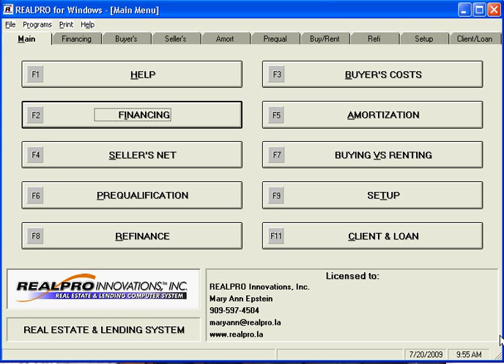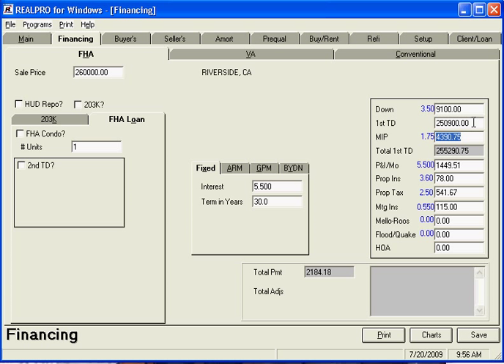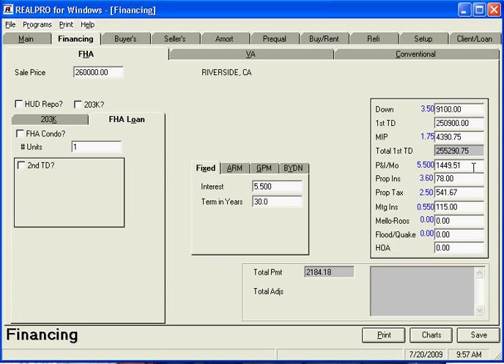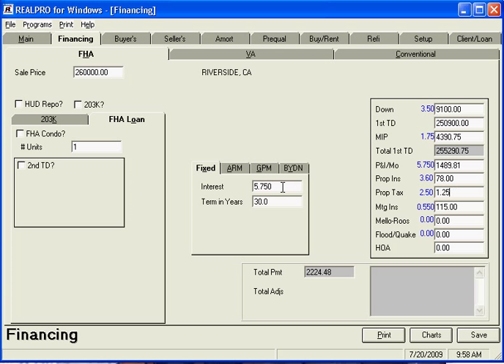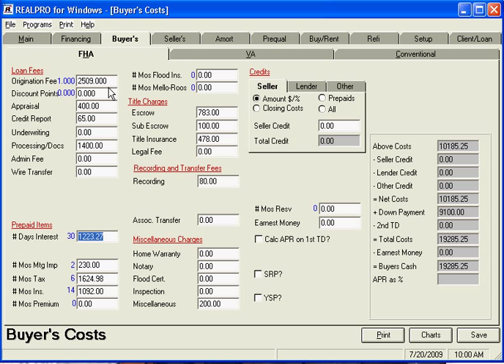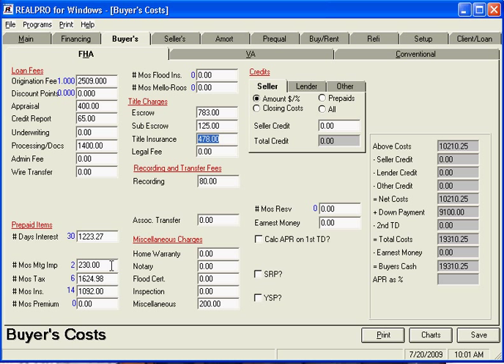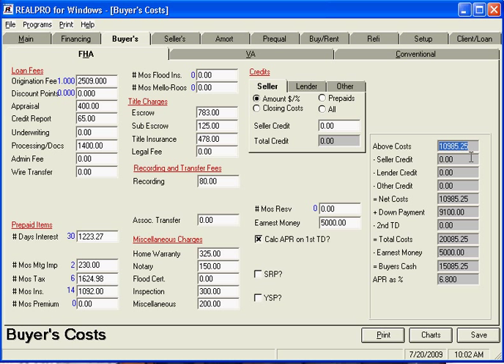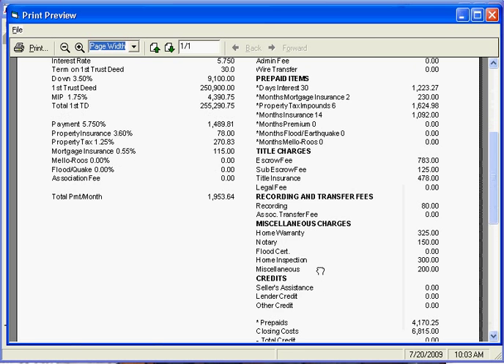FHA Financing and Buyers Costs - Good Faith Estimate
FHA Financing and the buyer's closing costs. The REALPRO for Windows program will accurately calculate these details for you, the real estate or mortgage loan professional, and your client. The down payment, loan, total payment and closing costs are calculated, including the APR

REALPRO is the only computer/software made exclusively for the Real Estate/Lending Industry to give you exact figures - anywhere you need them! Throw away your pencils, papers, calculators and charts!! REALPRO answers your client's financing questions in a matter of moments ... and prints them out, too!

The REALPRO System is preprogrammed to calculate these important functions and is the best way of plugging into the information that keeps you at the cutting edge of the Real Estate/Lending Industry.

Loan Rep Advantages

Calling on Real Estate Offices

    * Prequalify borrowers in seconds whether in your office, the real estate office, or out in the field
    * Quote in print - any loan, FHA, VA, Conventional, whether fixed, adjustable or graduated payment - in seconds, along with a buyers cost sheet, without ever looking up a chart
    * Amortize your various loans when asked, without complicated charts
    * Prequalify homes for your real estate agents so they know what income to look for when holding an open house
    * Enhance your professional image so that agents have enough confidence in you to involve you in the transaction
    * Show the type of instant service and professionalism you can offer
    * Be more impressive than your competition and have Realtors choose you!

Working With Borrowers

    * Print financing options & PITI (& PMI, if applicable) on any loan in moments
    * Buyers costs itemized & printed with automatic title, escrow, credit report, appraisal & recording fees and more
    * Prequalify clients so you know what properties you can show them
    * Impress them with your professionalism so more choose you to be their agent
    * Prequalify your borrowers under several loan options in moments and allow the client to pick the best loan for themselves
    * Show first-time borrowers a Buy vs. Rent justification so that they understand the value of home ownership after monthly tax savings, principle paydown and appreciation

Refinancing

    * Show clients their refinancing options in seconds, whether theyre interested in cash back or break-even terms
    * Prequalify clients in seconds so that you know you have a viable transaction

Working With For Sale By Owner Clients

    * A great way to pick up additional business is to show For Sale By Owner sellers that you can be a valuable asset in determining if their borrower is qualified.

YOU can do what they cant!